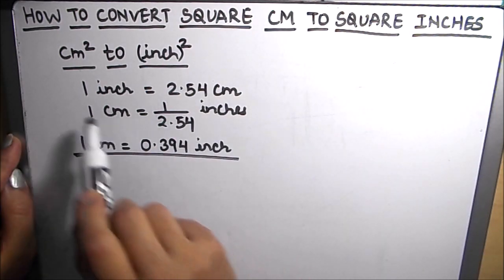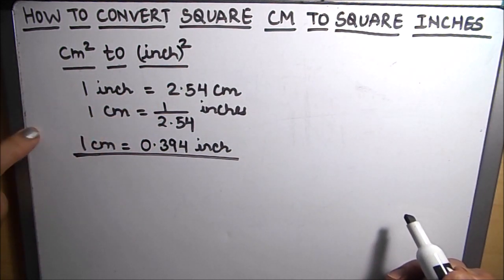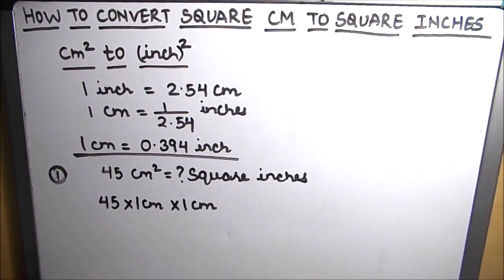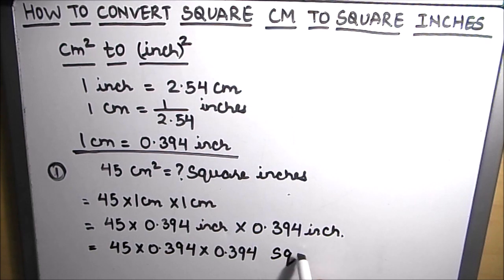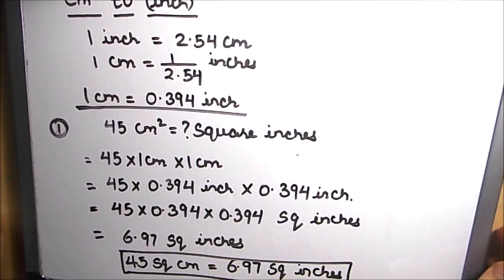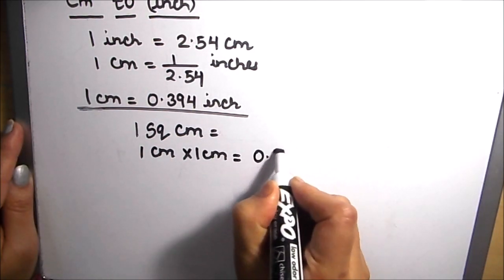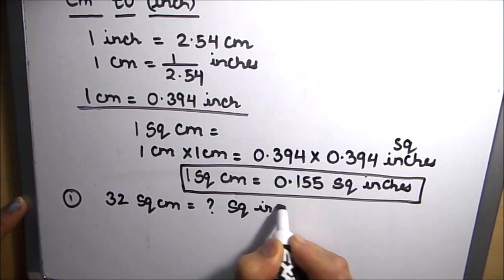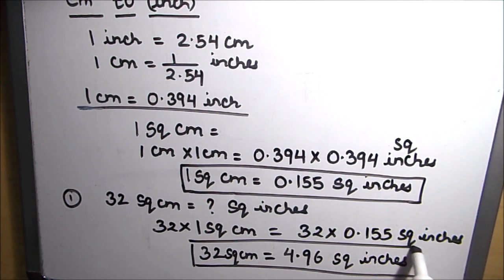How to convert square cm to square inches / square centimeters to square inches / sq cm to sq inches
This is a step by step video tutorial on how to convert square cm to square inches. Converting sq cm to sq inches .
Two examples have been explained.